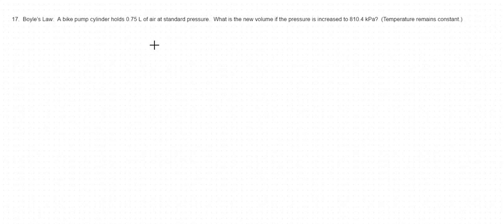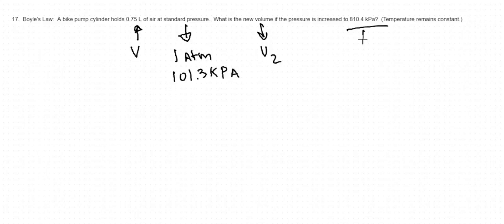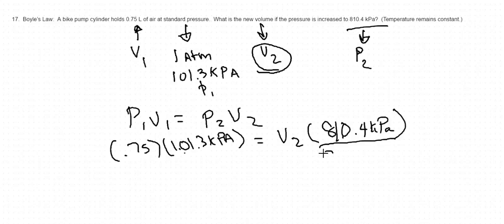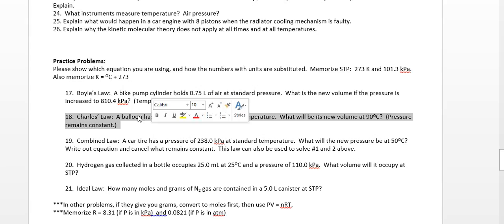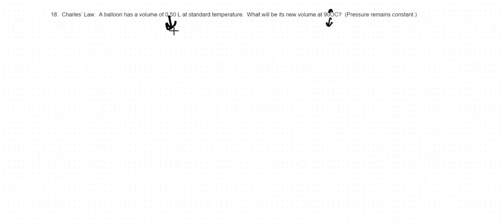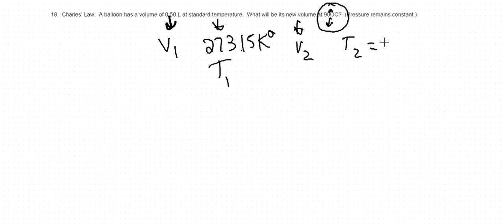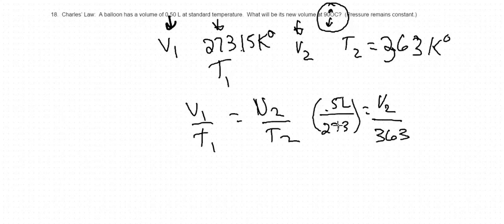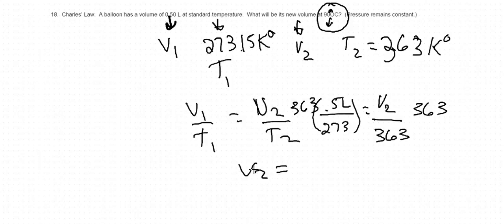bolyeslaw problem 1